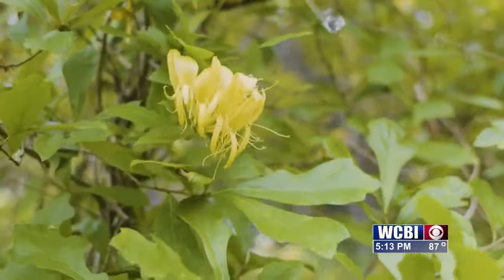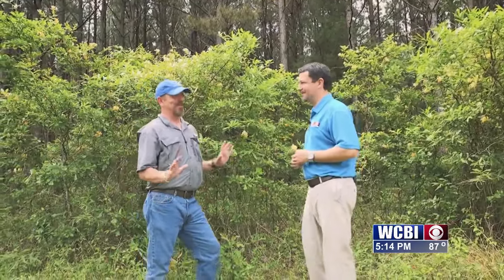Next To Nature (Honeysuckle) - 05/29/2024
Many times you can smell this plant before seeing it. For many people, honeysuckle is also a great reminder of summer and being a kid. We learn more in this week's Next To Nature.